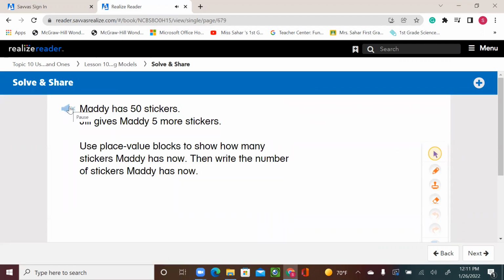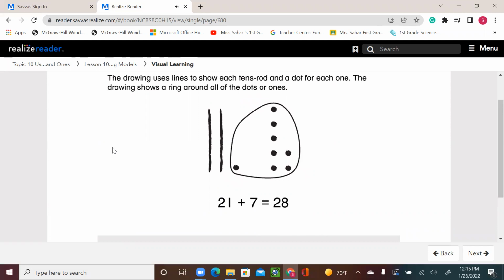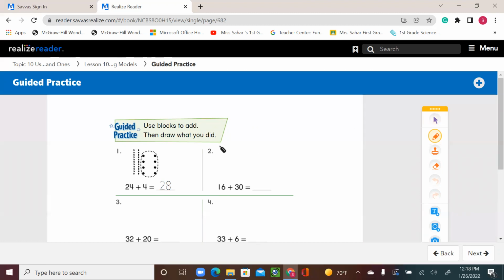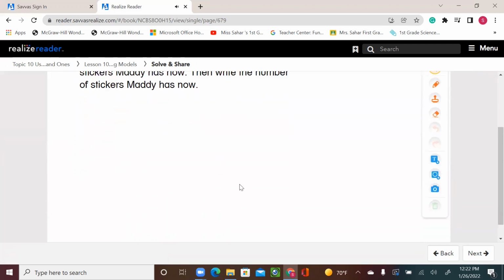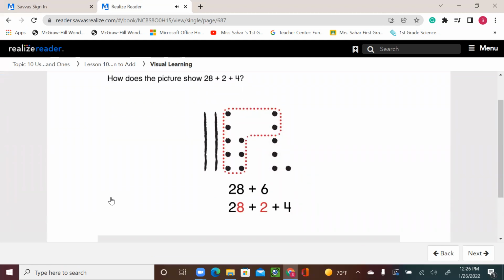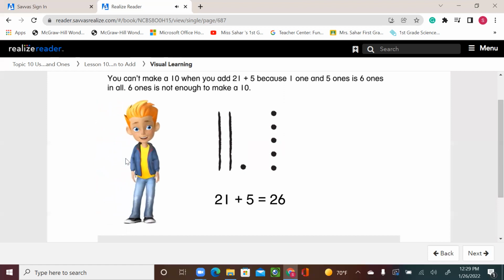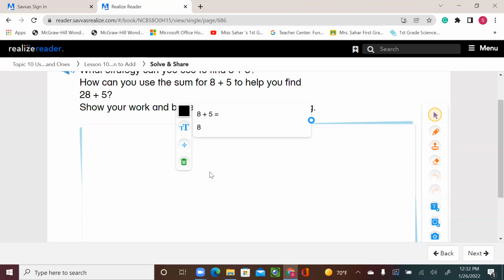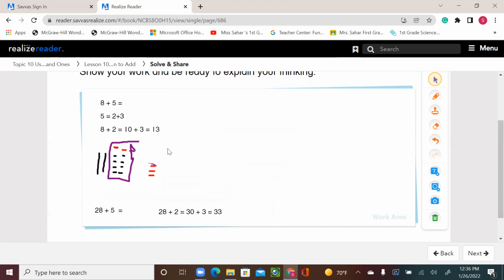Grade (1) Topic 10 Lesson 5&6